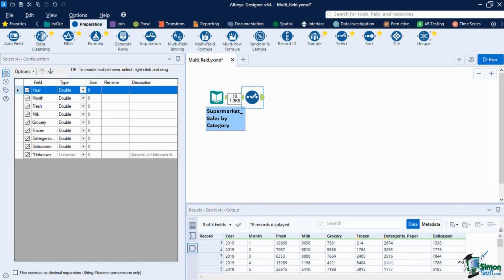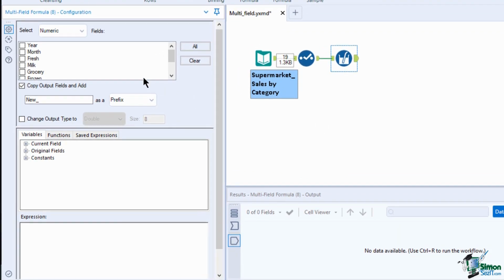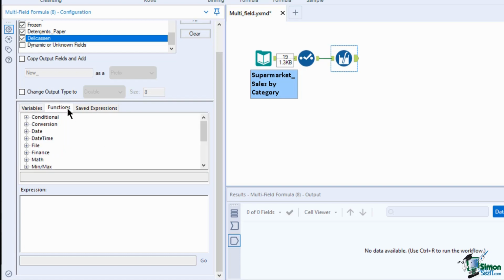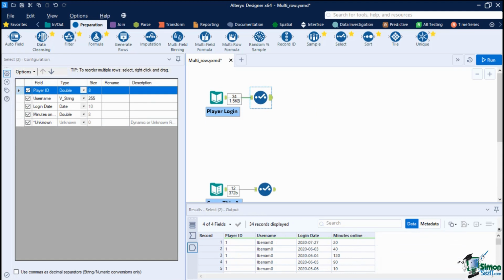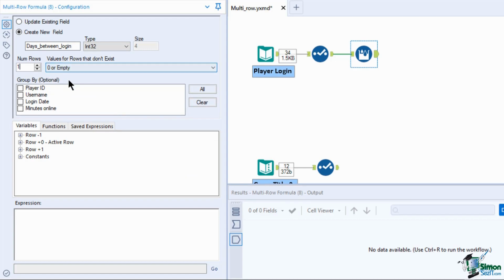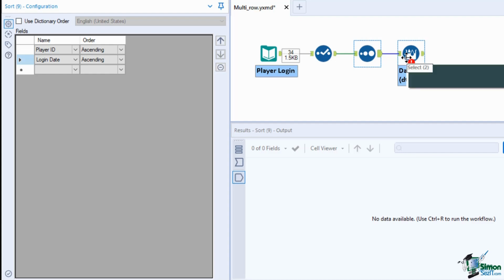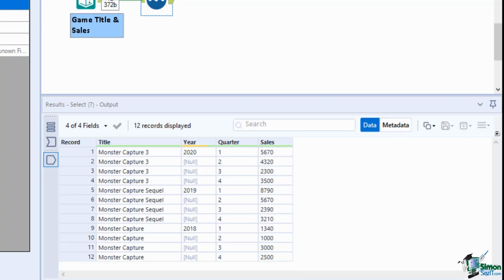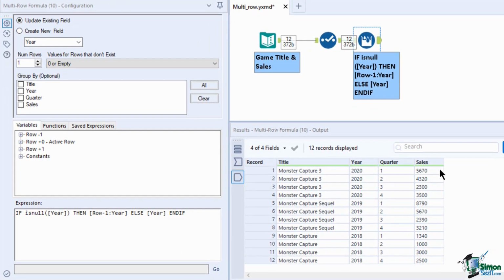How to Work on Multiple Fields in Alteryx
In this Alteryx video tutorial we teach you how to get started using the formula tool for Multiple fields and rows in the Alteryx platform. We show the essentials and how to use them. How to use the multiple fields using a single expression workflow, and SO much more.

If you're looking for an advanced analytics or data science tool for data preparation and big data analysis, Alteryx might just be for you.